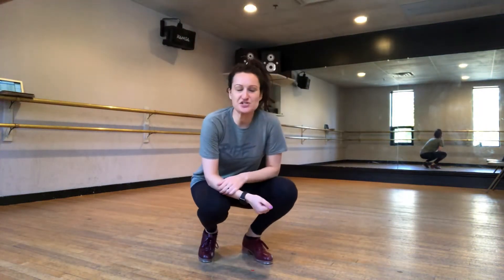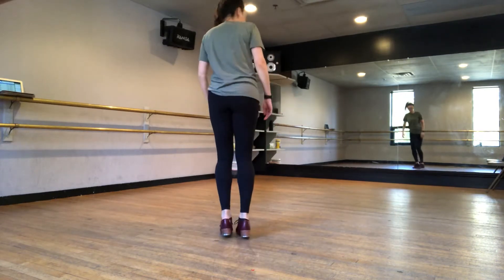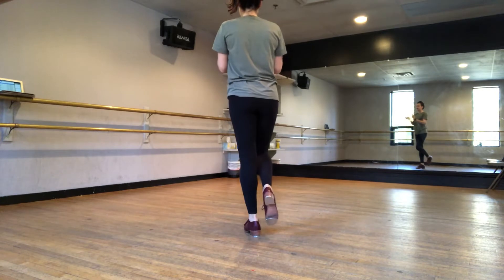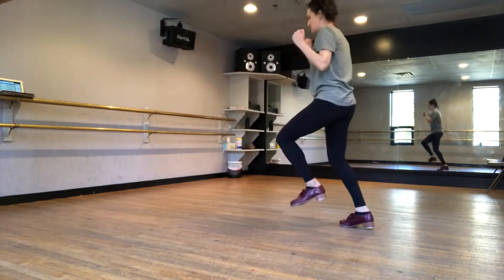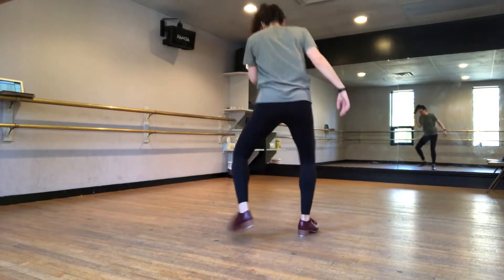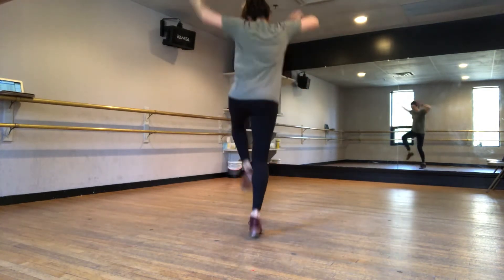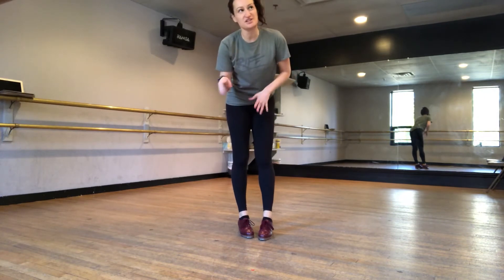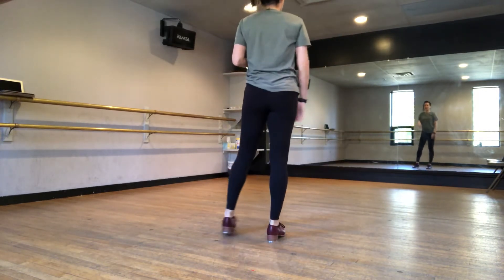Learn the Shim Sham!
The Shim Sham is basically the A,B,Cs of tap dance! Have fun learning this 4-part step.